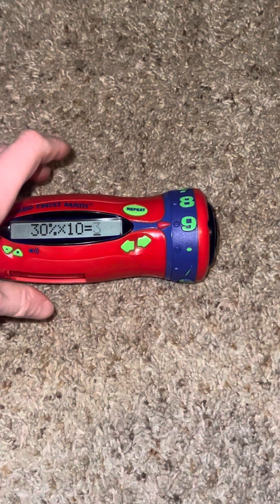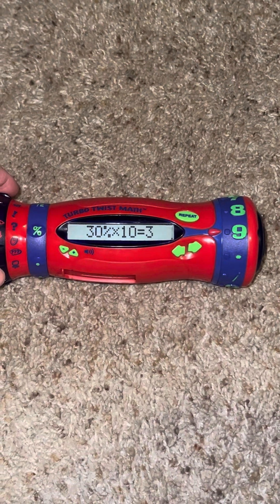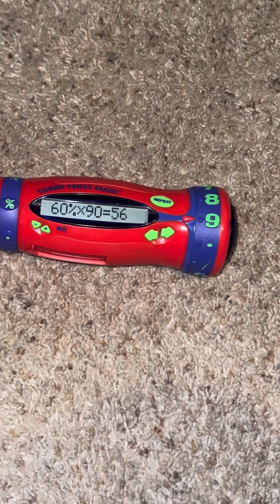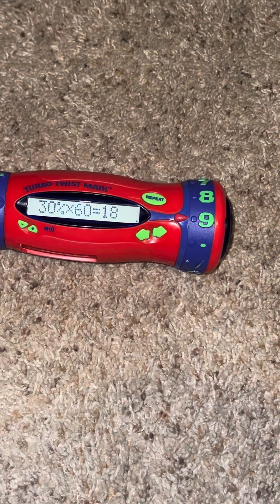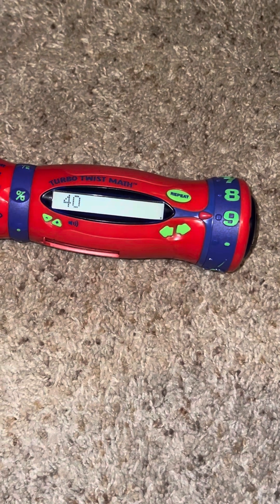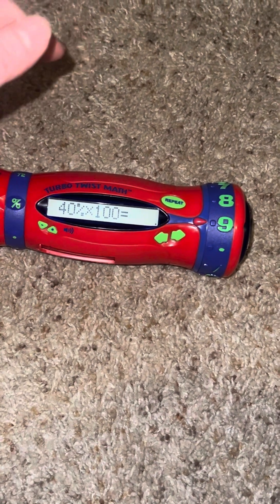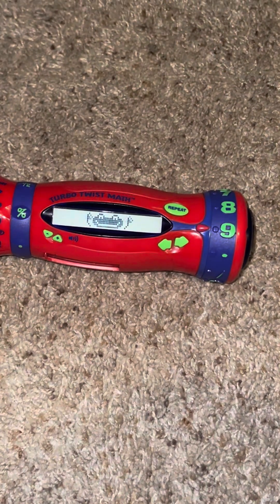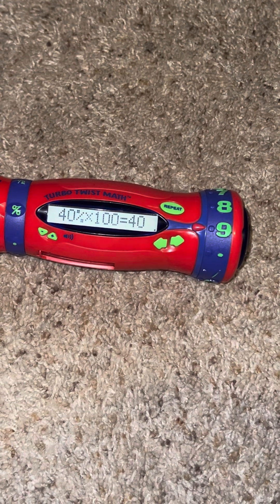Turbo Twist Math Blaster - Percentages (Quiz Time)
LeapFrog's Turbo Twist Math Blaster quizzes on percentages. Hope you enjoy!